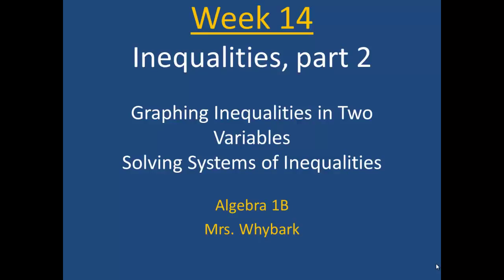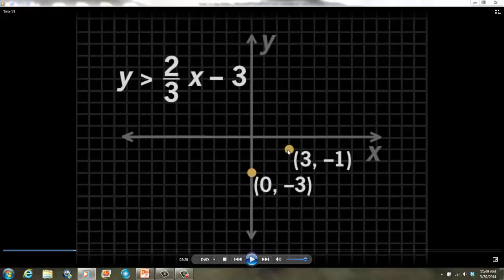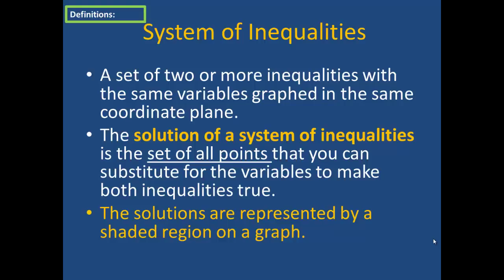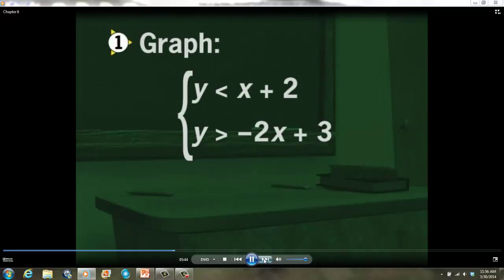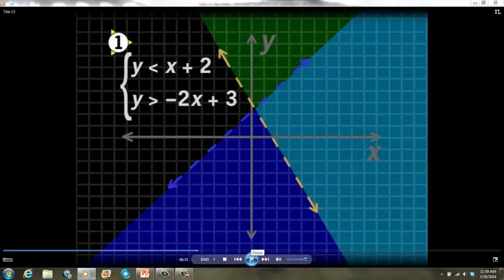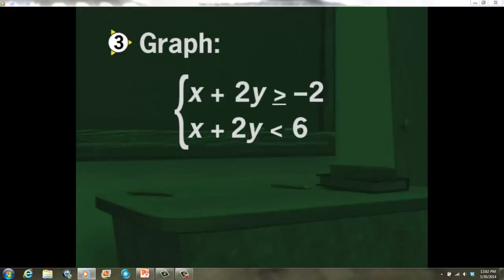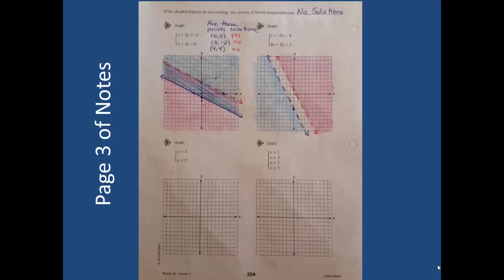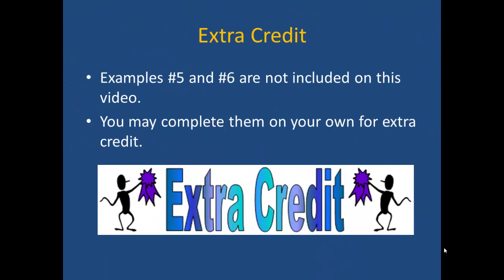Algebra 1 Week 14 Notes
Algebra
HFA
Whybark
Systems of Inequalities